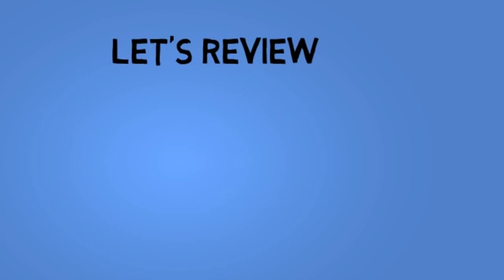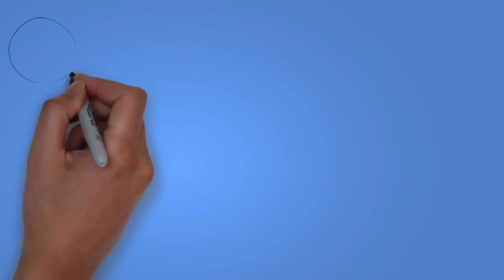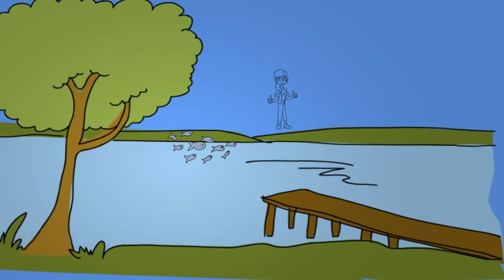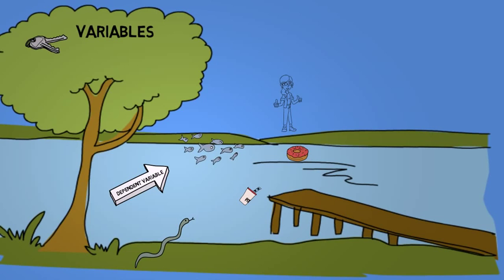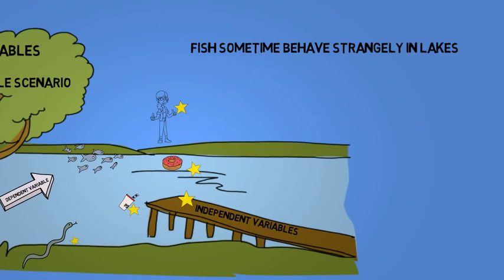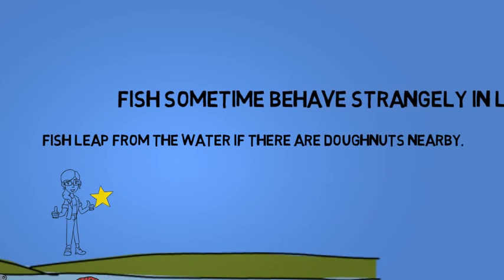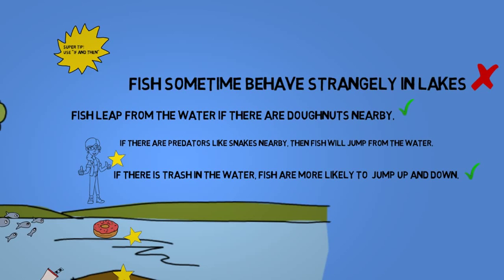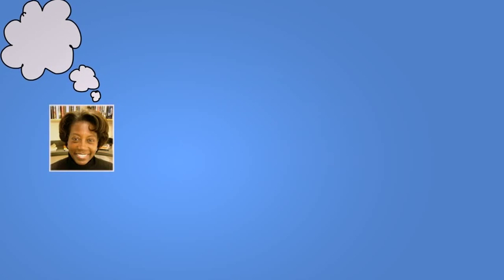How to Formulate a Hypothesis